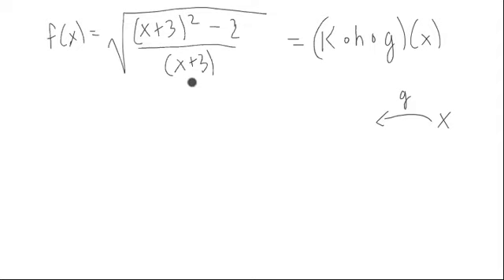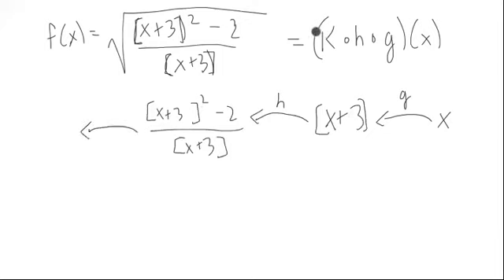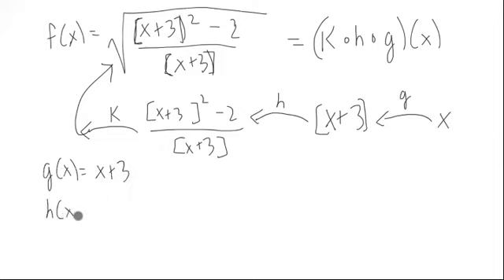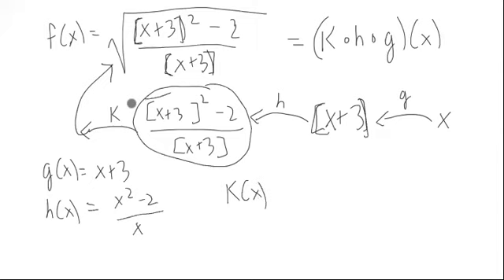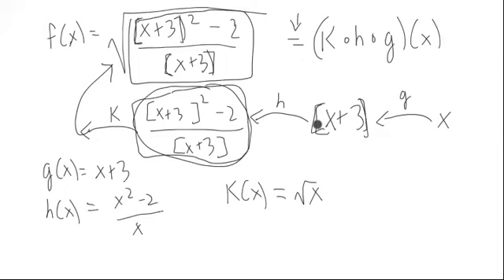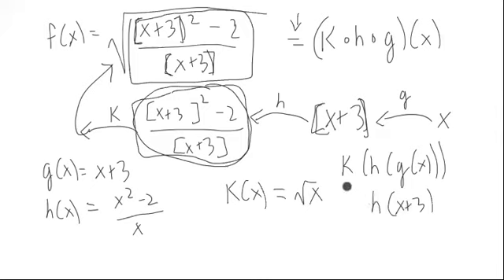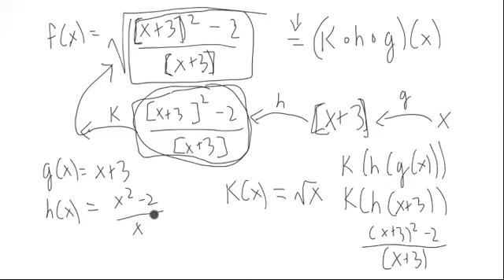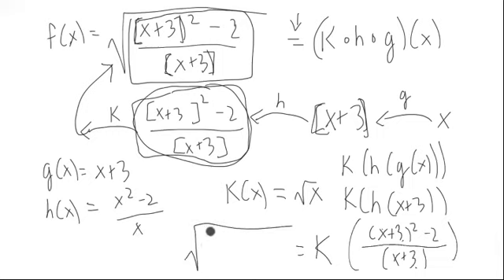Decomposing into Compositions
This video illustrates how to write a function as a composition of other ones.